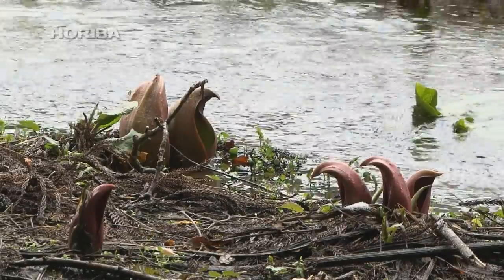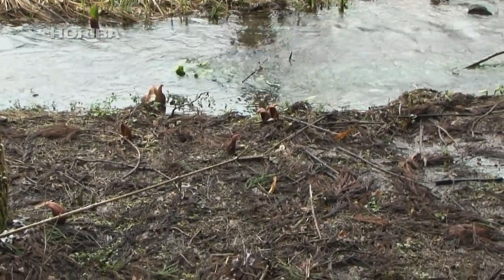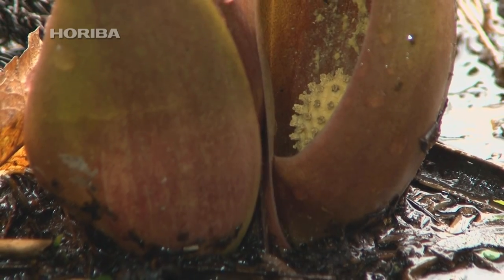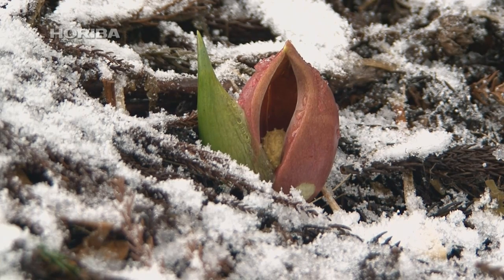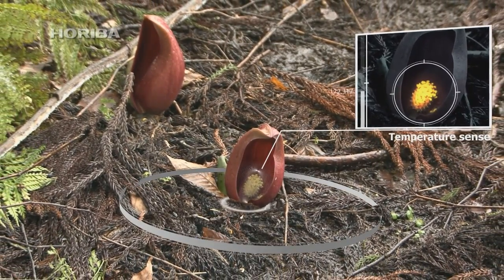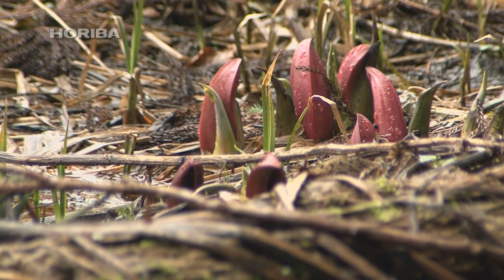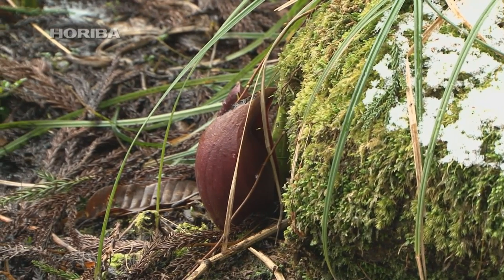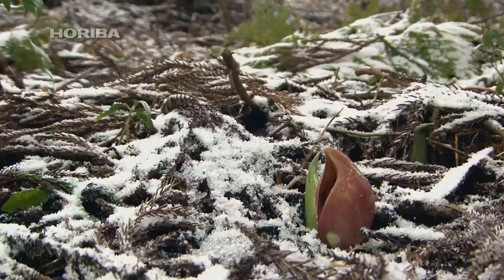skunk cabbage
GAIAPRESS continues to shed new light on the wonders of nature, including theories that used to be considered unscientific or have long been ignored, in order to gain a new perspective on science.

The eastern skunk cabbage forms colonies near streams in cold regions.
Extending its flower bud while the snow is still deep, it is a perennial plant which belongs to the Araceae family that colors moorlands in early spring.

This plant is particularly famous for generating heat when it blossoms.
Blossoming can occur as early as late January when the snow is still deep, so it generates heat in order to melt through the snow and make its way to the surface.

The large, distinctive auburn colored section is called a "spathe."
The flower is actually the yellow spherical object found inside this spathe.
The flowers, which gather like a tortoise's shell, first mature the pistil, then the stamen matures to produce pollen.
Heat generation only occurs for around a week while the pistil matures.
The flower cannot, however, be observed as it is still inside the spathe during this period.

We used a thermo-camera to analyze a flower that had just opened its spathe which contained an immature stamen without any pollen.
But, as expected, any noticeable heat generation had ceased, and we could only measure a 3 degree difference with the outside temperature.
It has been determined that the temperature inside the spathe while the pistil matures is maintained at 20 to 25 degrees even with sub-zero external conditions.
However, that isn't the eastern skunk cabbage's only phenomenal ability.

The cells that generate heat in the eastern skunk cabbage have a thermostat-like sensor that maintains a constant heat output.
This sensing function has a phenomenal accuracy of ±0.01℃.

Yet another mystery exists.
The eastern skunk cabbage doesn't self-pollinate, so it can't bear fruit unless it synchronizes the maturation period with other flowers.
As there are few insects active during this period, the flowers need to blossom in union to be certain of pollinating with the limited opportunities at hand.

To do this, they need to mutually adjust the maturation periods of the pistil and stamen.
While it appears to humans as though the large, distinctive red spathes are blossoming simultaneously, it is necessary to slightly alter the maturation state of the flowers housed within.
Amidst the annual onset of winter, how is it that they gauge the coming of spring and the activity of insects it brings?

Understanding the mechanism behind this heat generation and regulation is advancing on a molecular level and is expected to be applied in energy-saving air conditioners.
However, the eastern skunk cabbage still has many mysterious secrets.
There is no doubt that this is a product of nature's wisdom, formulated by this living thing to attract the limited insects of snowy winter to sow the seeds of its next generation.

Humans do not have such refined sensors with which to measure the natural world.
However, humankind posses the power of analysis, one that goes beyond our natural limitations.
The protection of this diverse and beautiful earth through the analysis of nature is a mission that has been entrusted to humankind.